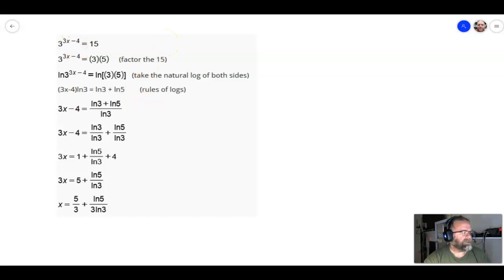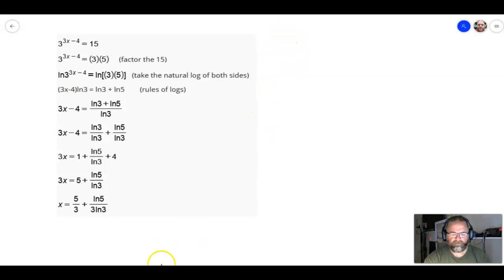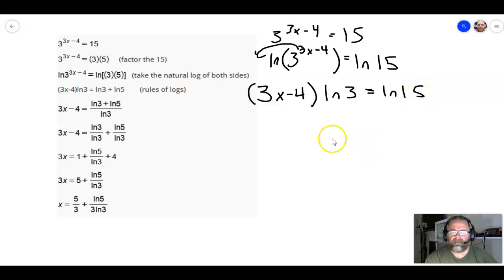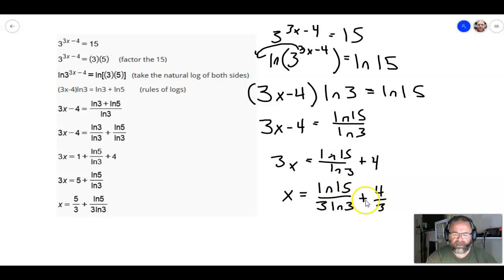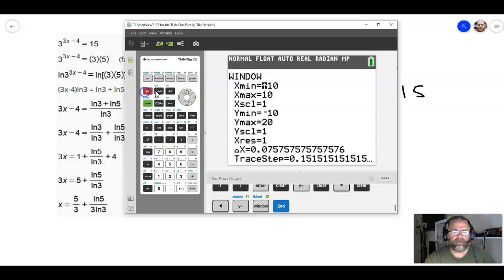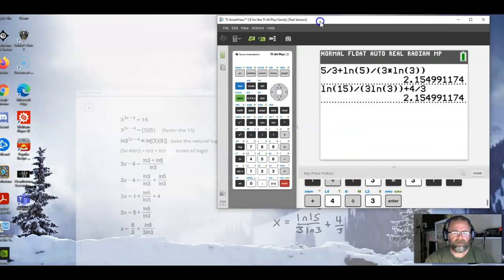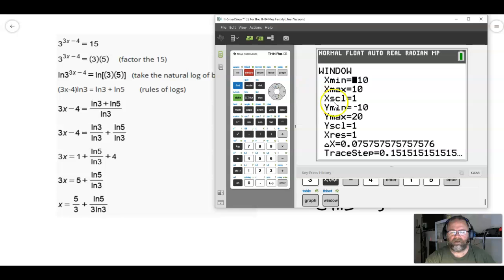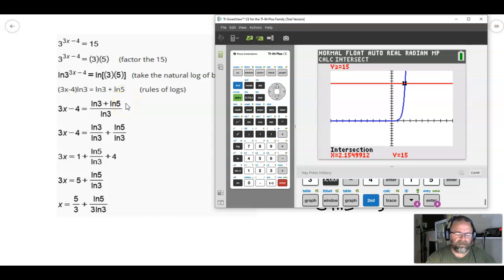MAT172 Section 1.3 Forum Question